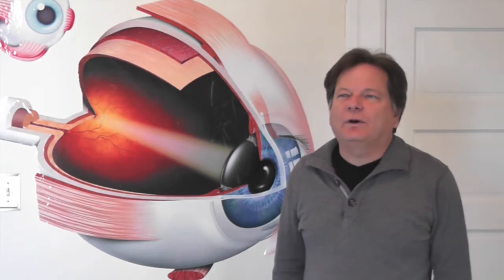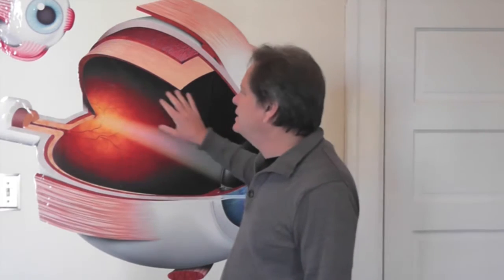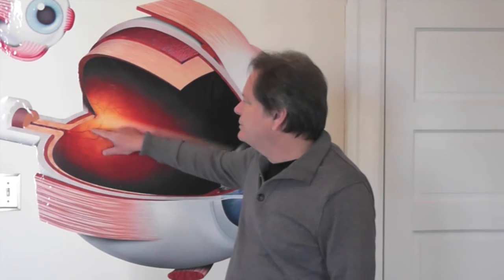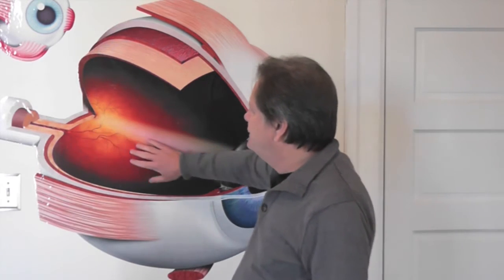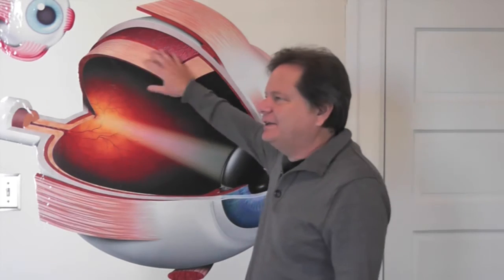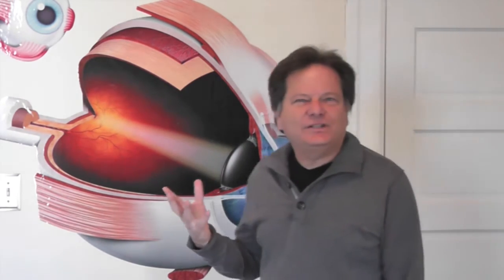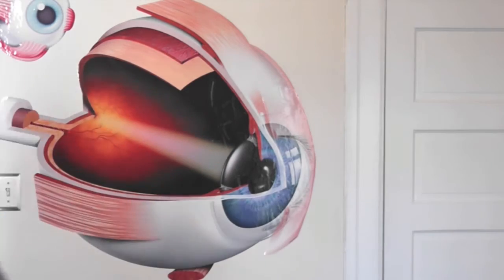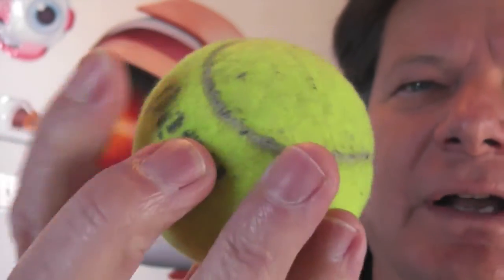Are You Overusing or Underusing Your Macula?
In this blog Richard Miller of Envision Self Healing addresses two questions from a colleague. "Are macular vision and central vision the same thing?" and "Is reading a good use of the macula?"

Find more eye exercises to improve your eyesight and claim your FREE vision improvement e-book today